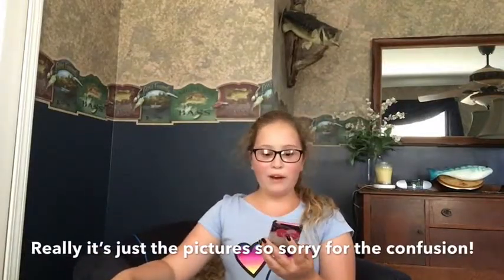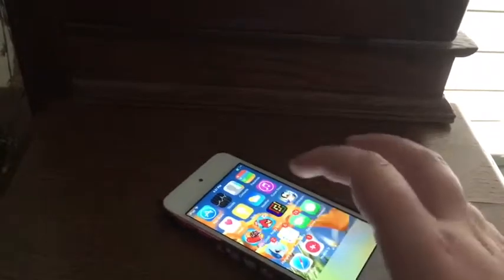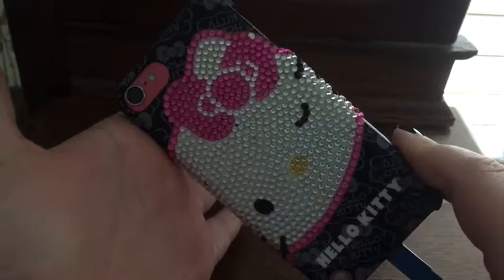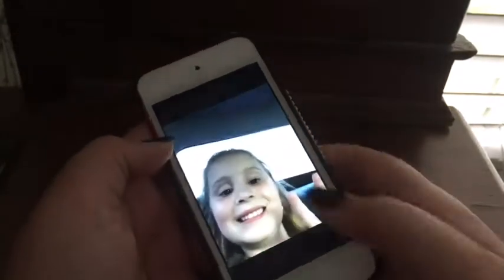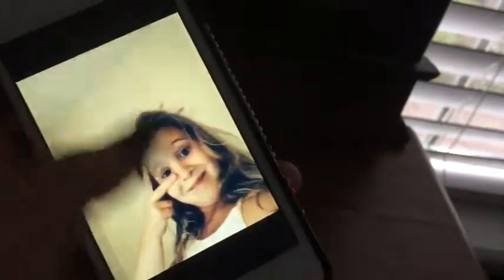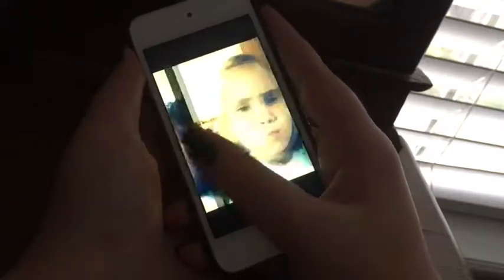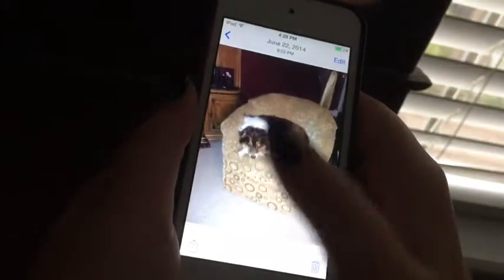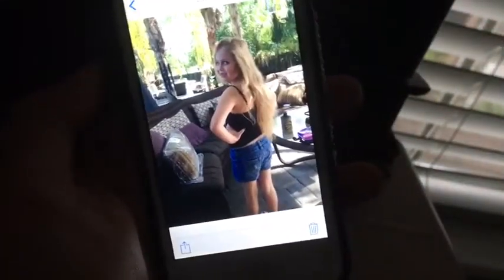Old Pictures On My Old Ipod